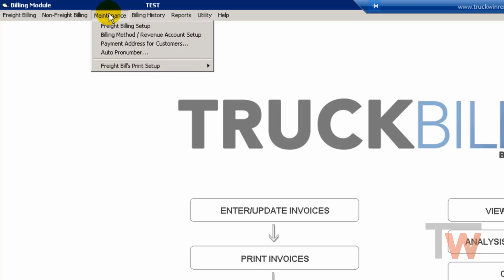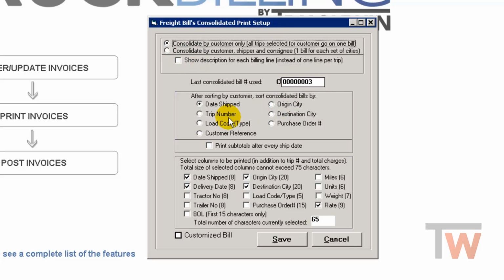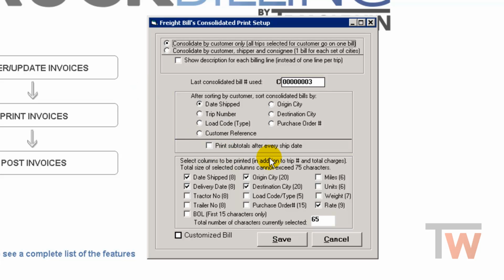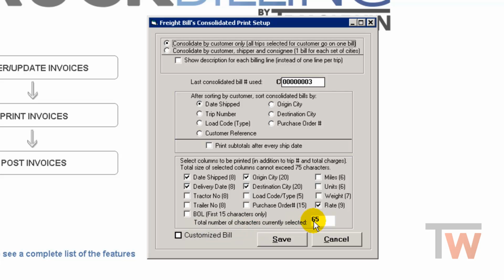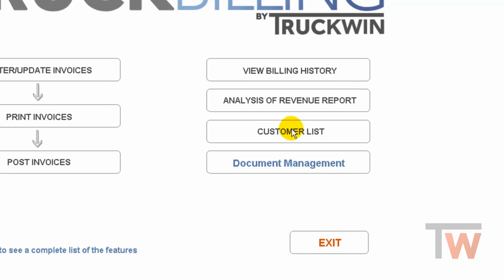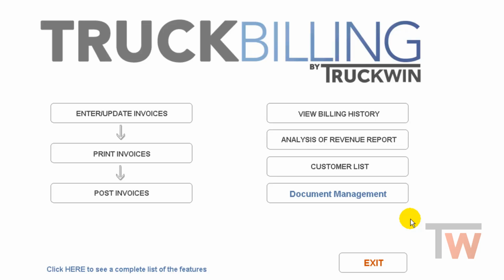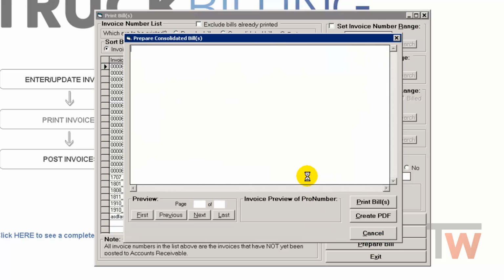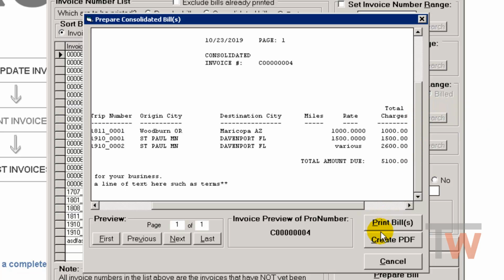Consolidated Freight Bills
This video will show you how to setup and issue consolidated freight bills in TruckWin CONNECT.